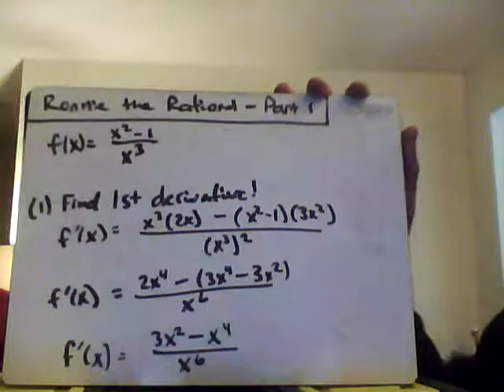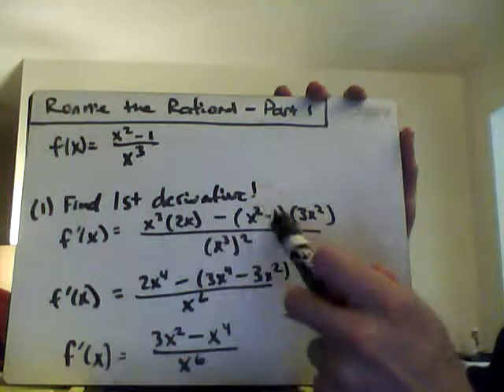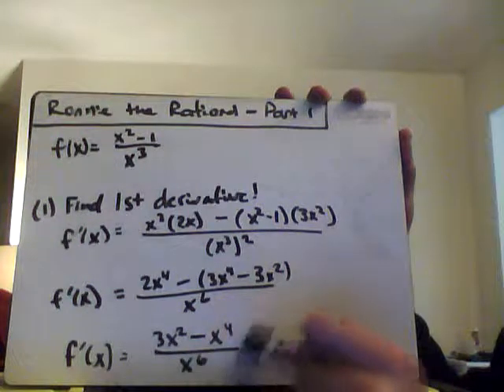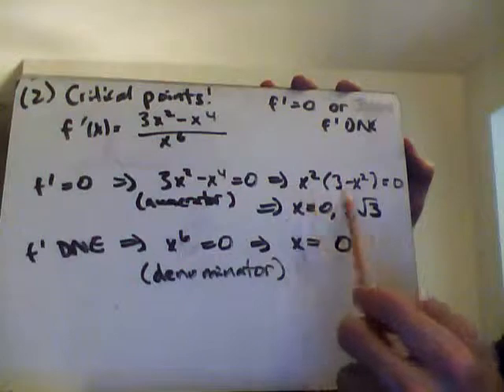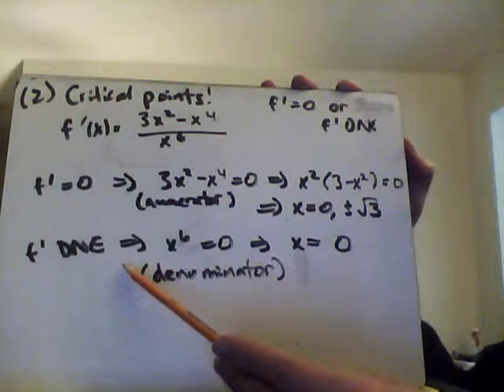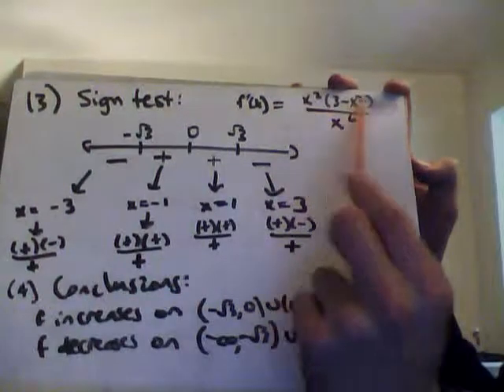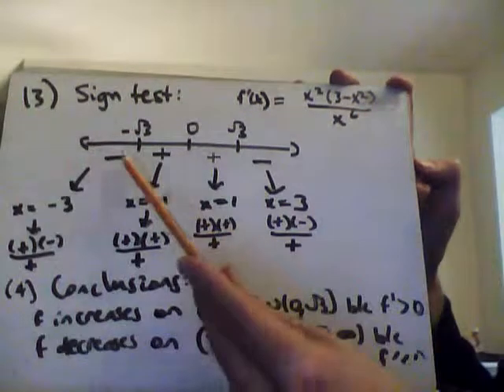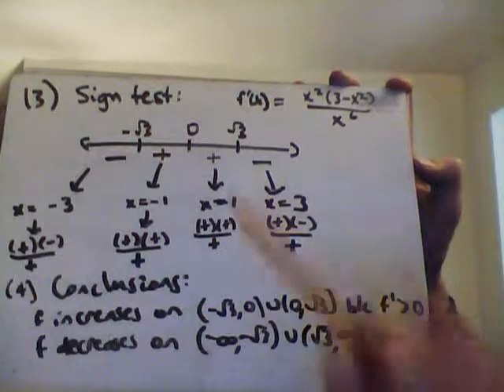Ronnie the Rational Part 1 (1st derivative)